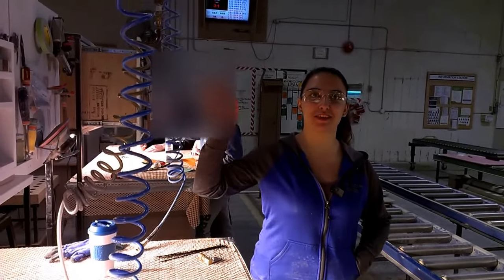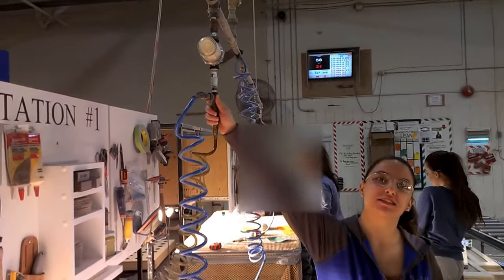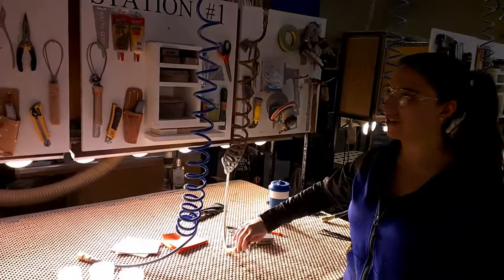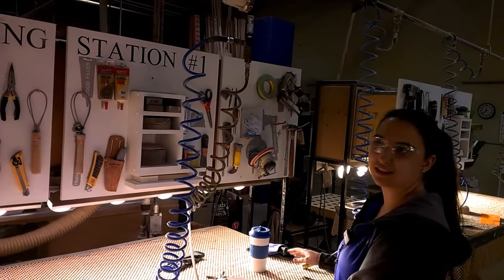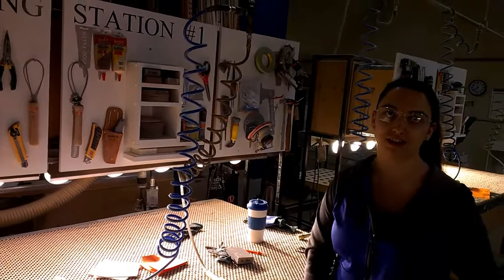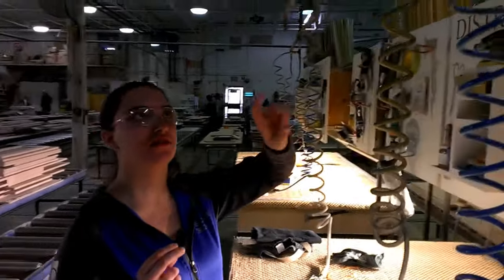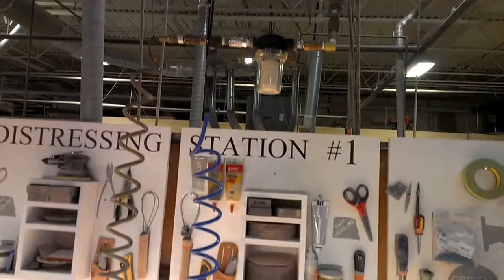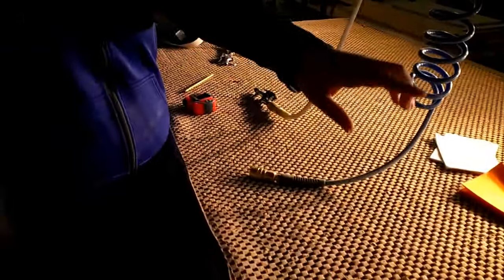Sanding Moving Hoses Out Of Operators Way